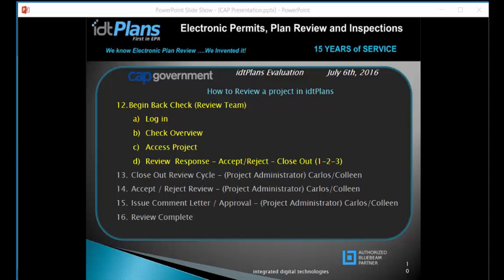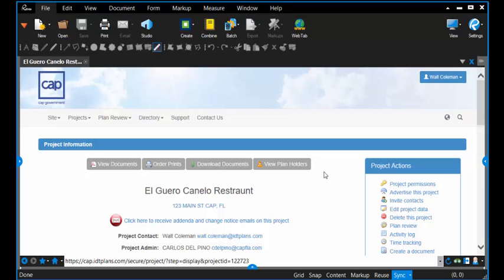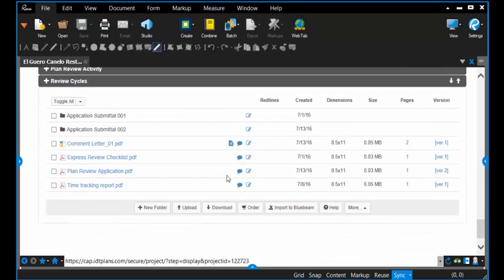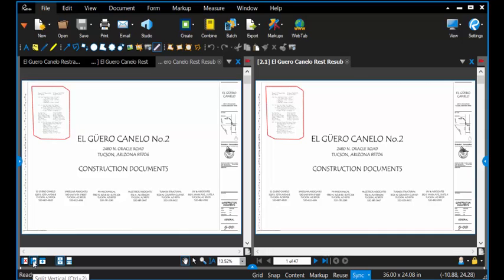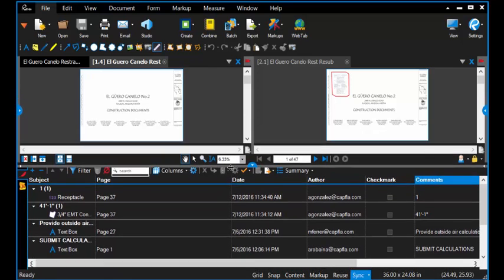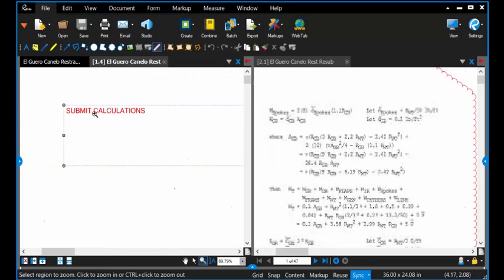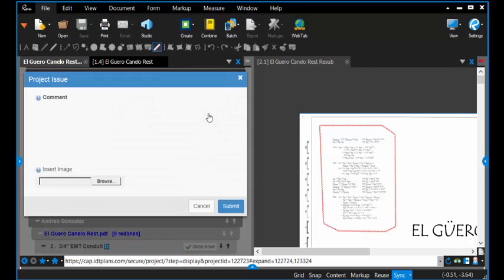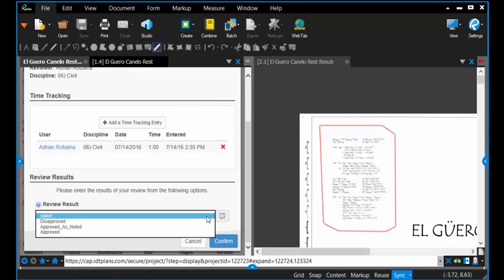CAP Back Check